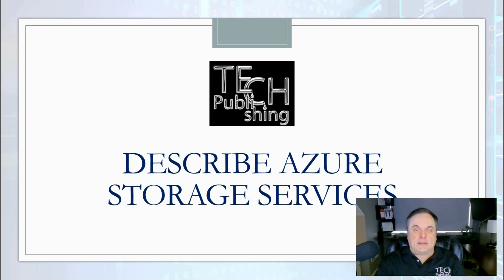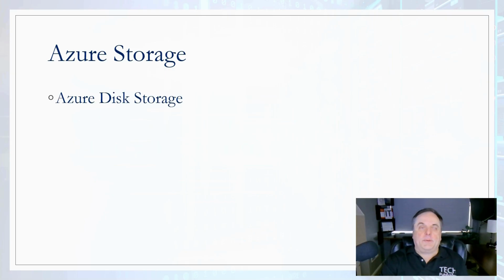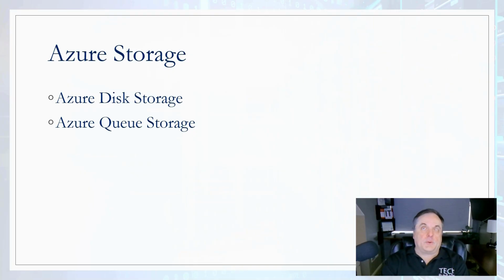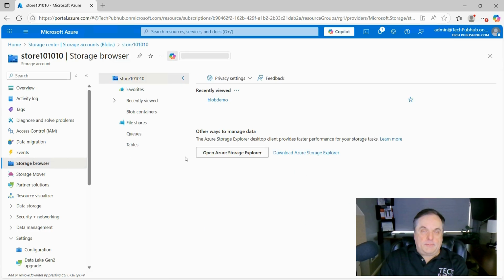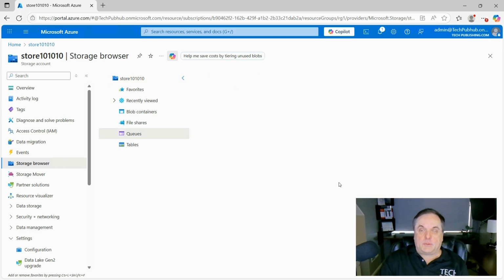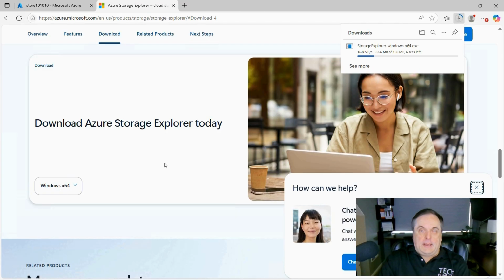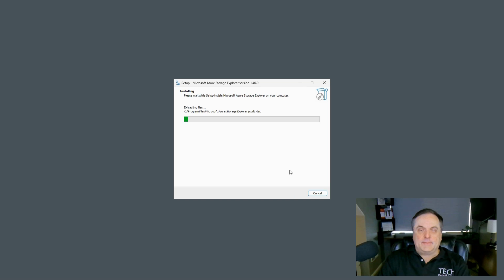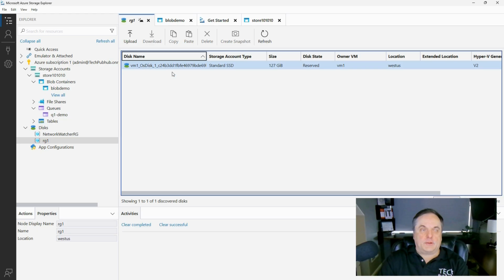Azure Storage Services Described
Professor Robert McMillen shows you Azure Storage Services